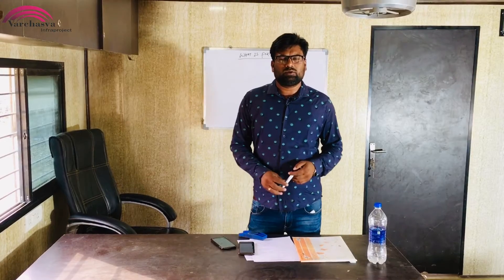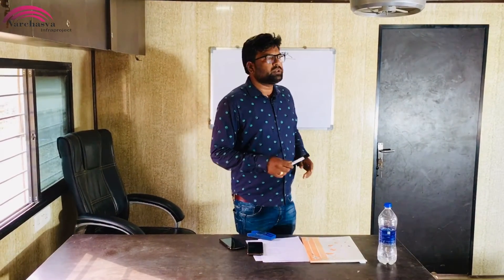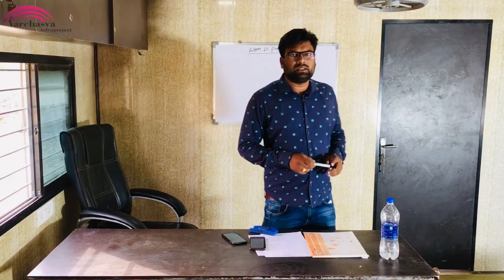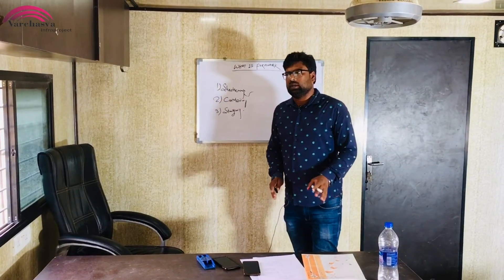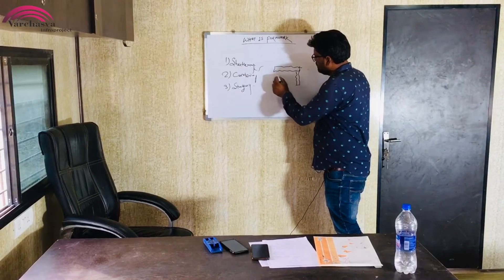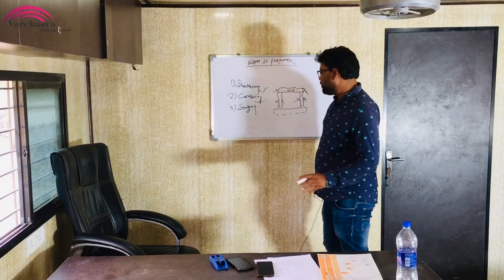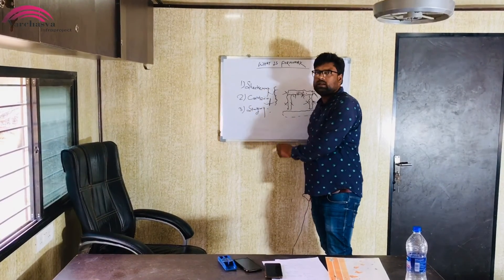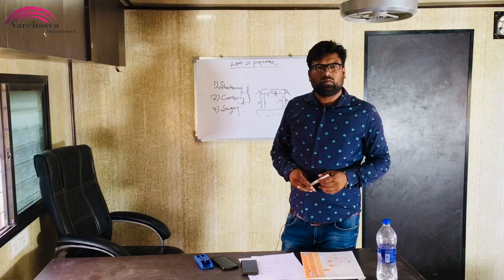शटरिंग सेंटरिंग और स्टेजिंग में क्या अंतर है?Difference between Shuttering Centering Staging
What is formwork ? Difference between Shuttering Centering Staging.

In this video we’ll walk you through:

Formwork. Formwork means the surface of the form and framing used to contain and shape wet concrete until it is self-supporting. Formwork includes the forms on or within which the concrete is poured and the frames and bracing which provide stability.

Our channel is about to learn concepts of Civil Engineering. We cover lots of cool stuff such as Structure, Highway, Surveyor, Quality & Control and Consultant.